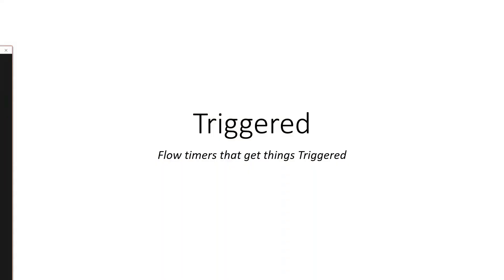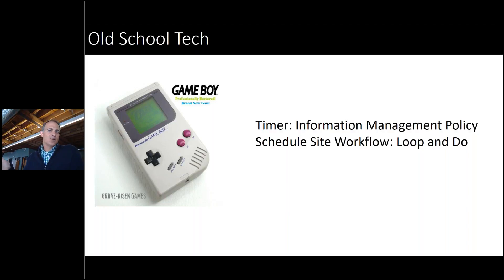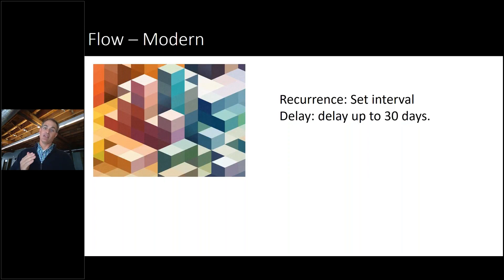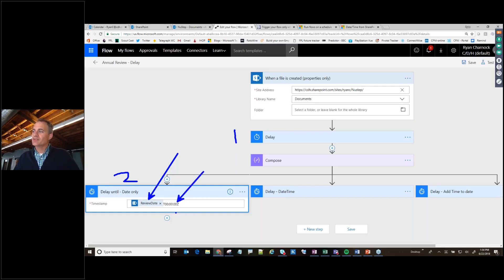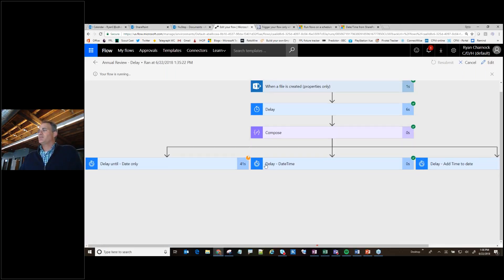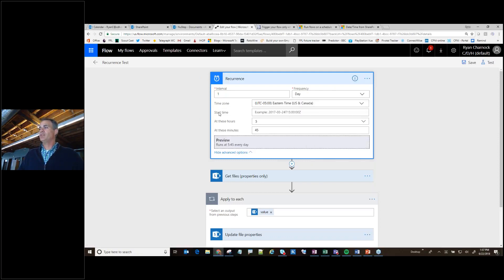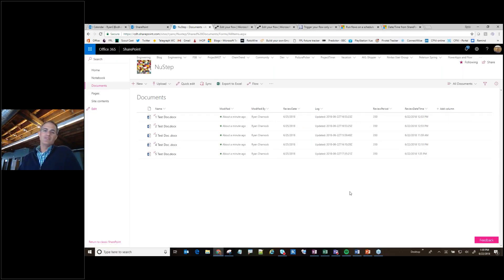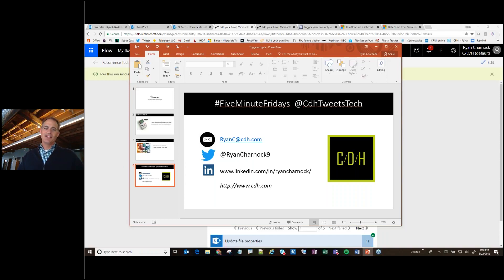Microsoft Flow Timers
Document management times are tried and true but what can you do in the new school? To start - reoccurrence and delay. Join us to see them in action.